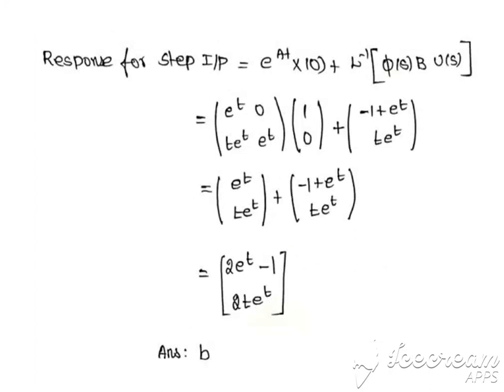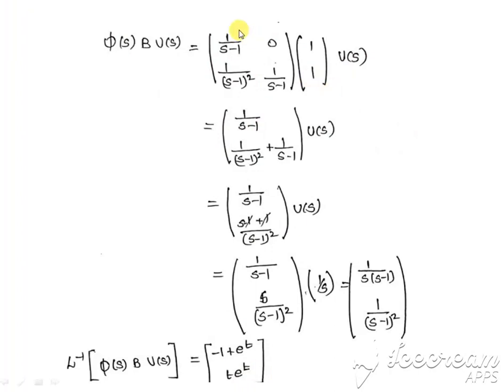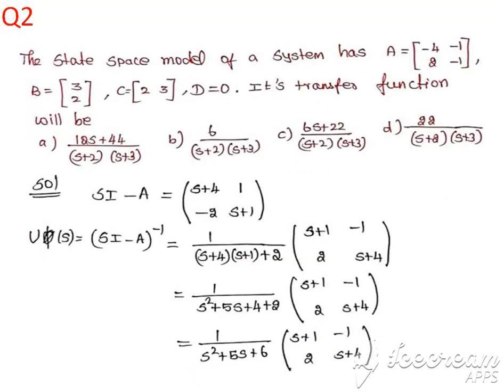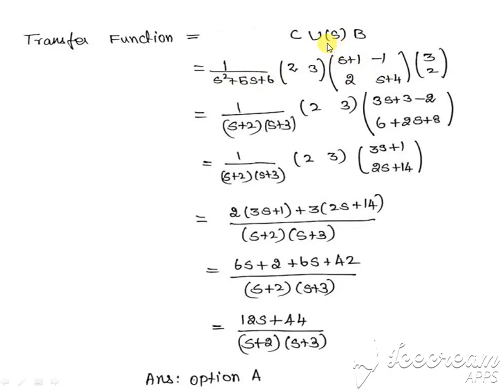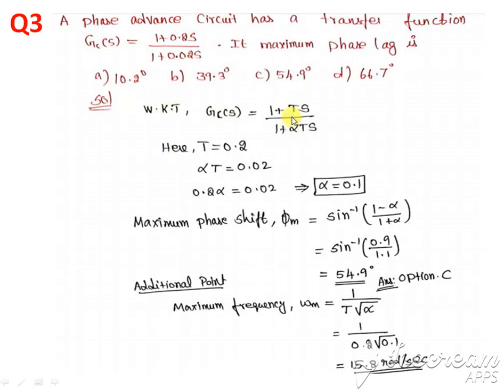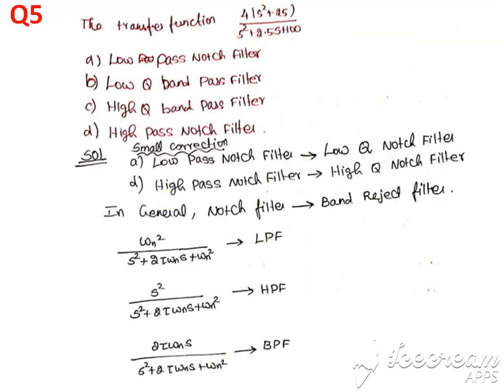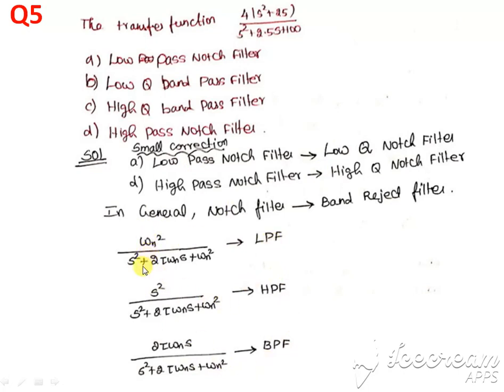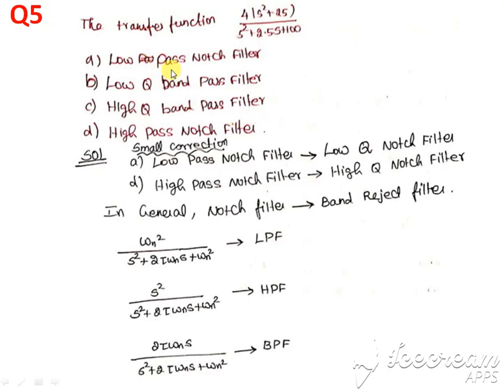TRB2012 CONTROL SYSTEMS PART B QUESTION SOLUTION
Keep Watching!